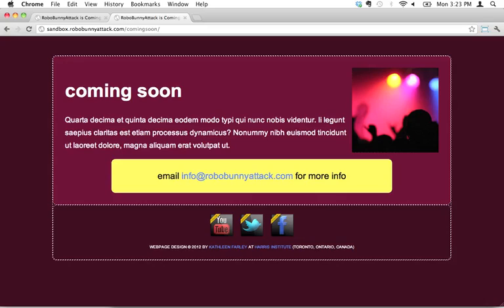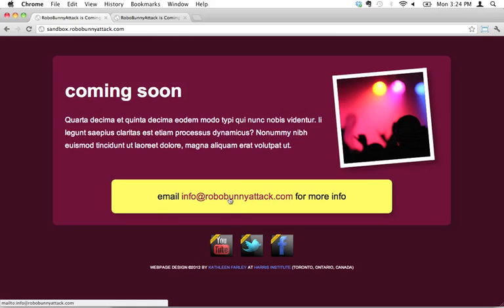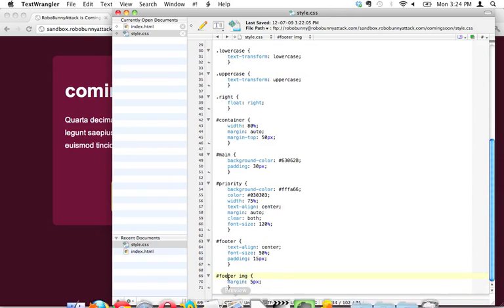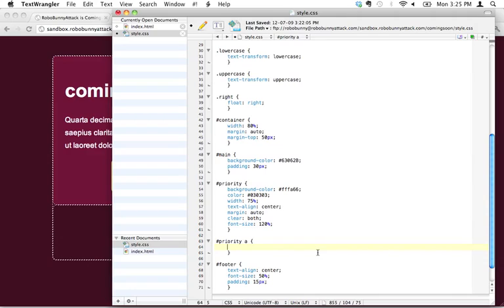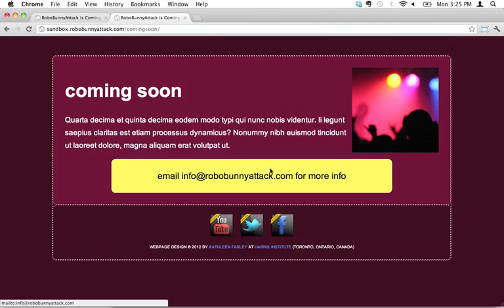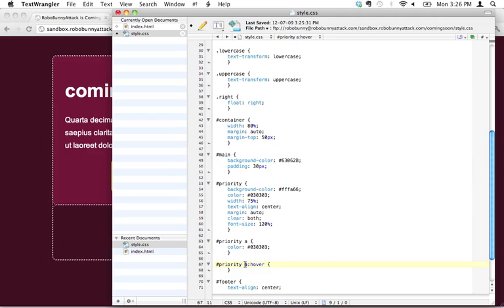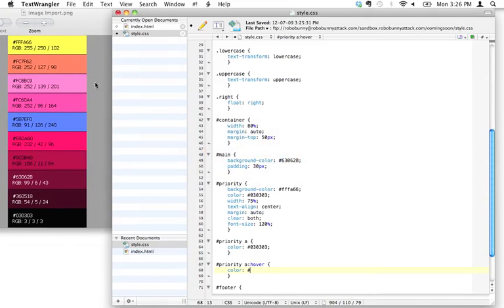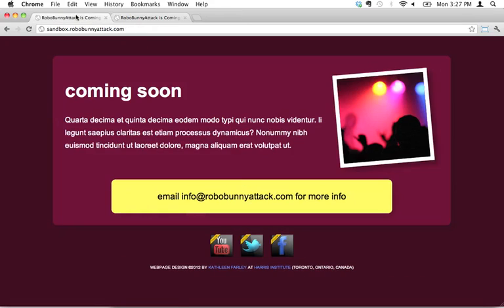Chapter 6 - Changing the way a link appears when you hover over it